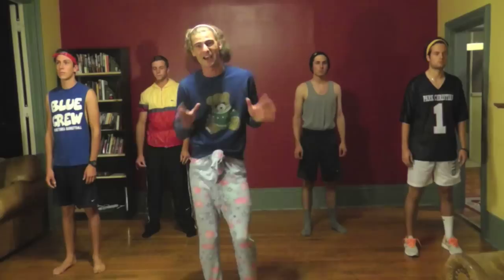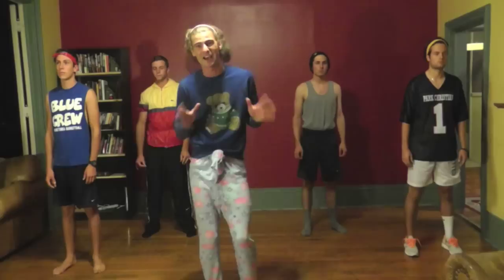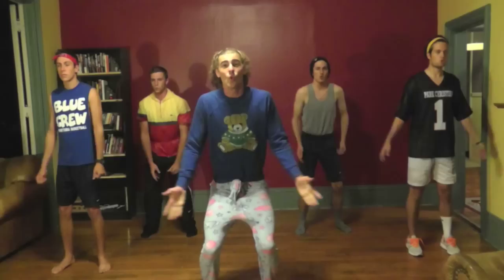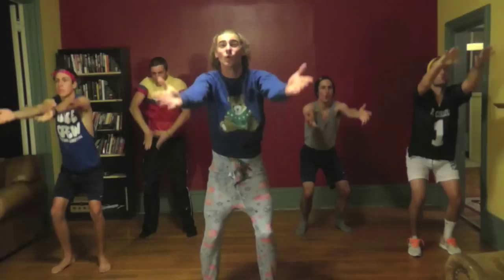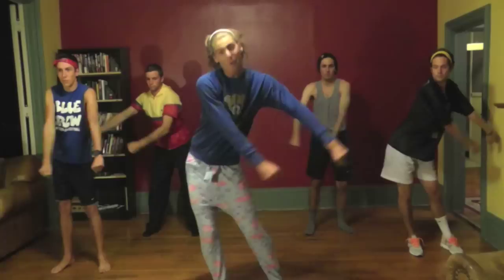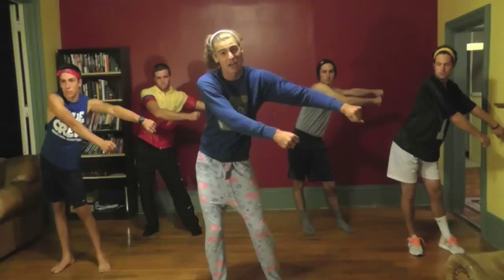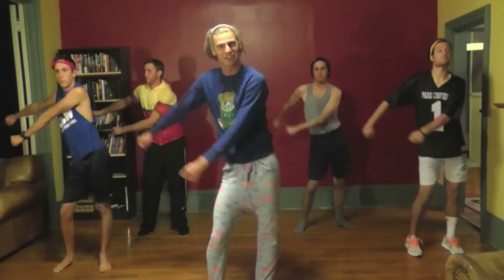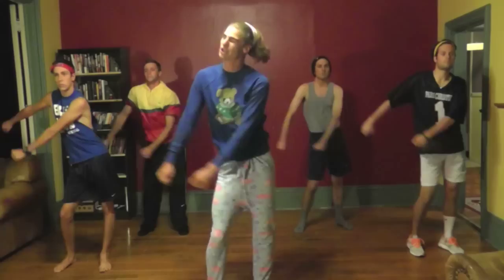The Koster (Original Version)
Some fun dance instructors give direction on performing "The Koster."